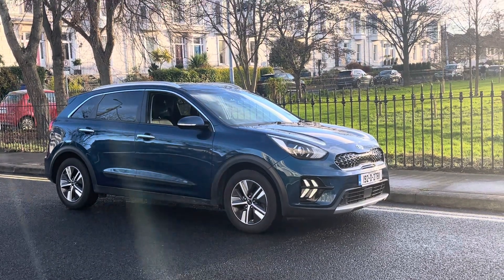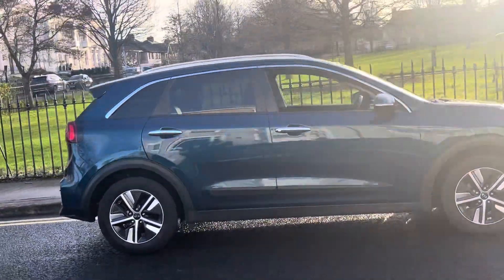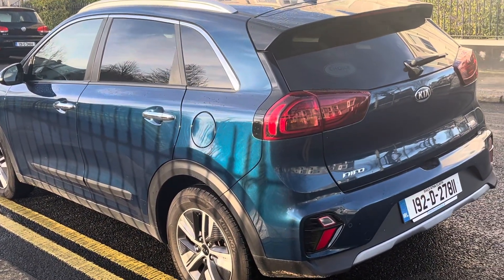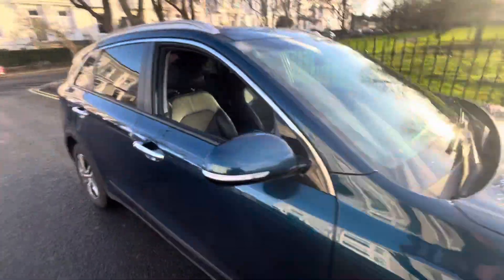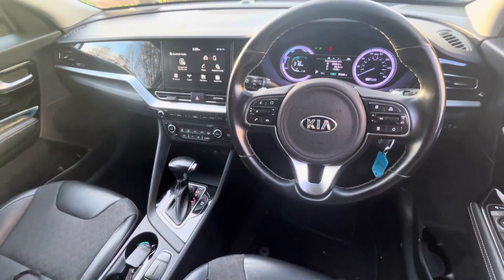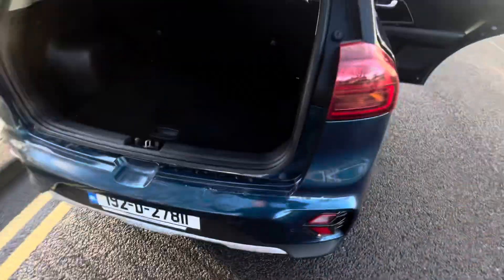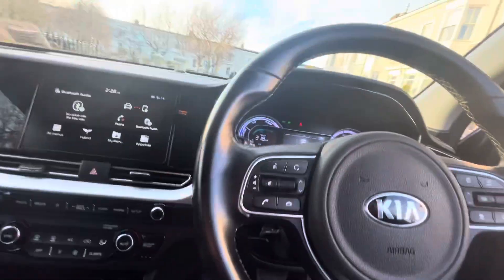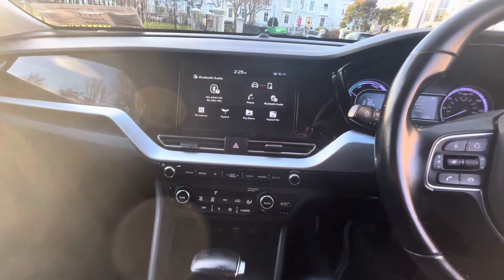192 Kia Niro Self Charging Hybrid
Another one of our self charging hybrids – no hassle driving and no anxiety. Just sit back and enjoy this comfortable environment the ￼Niro offers and still get over 50 miles to the gallon ￼..!